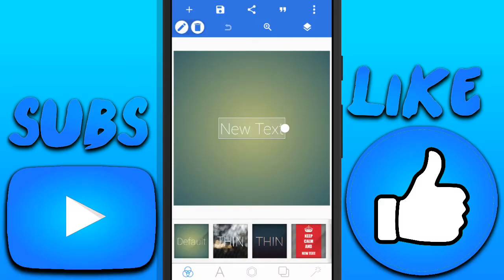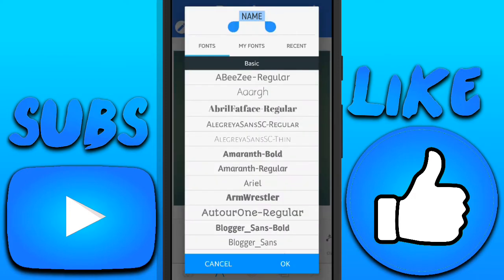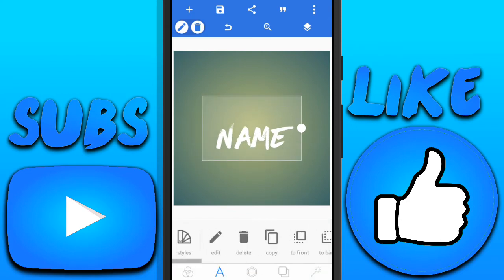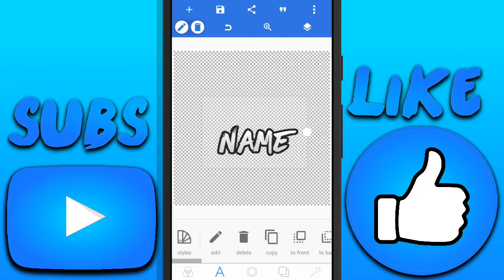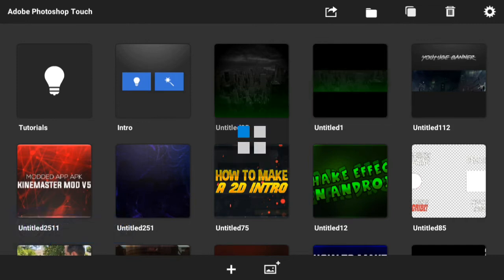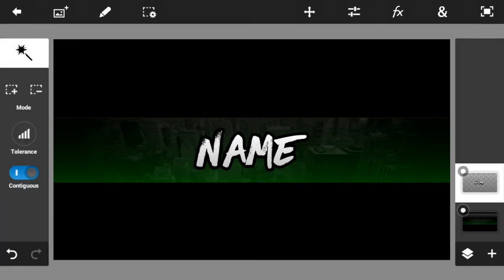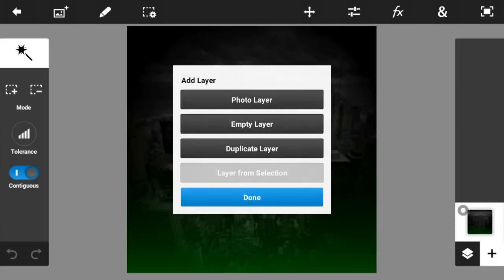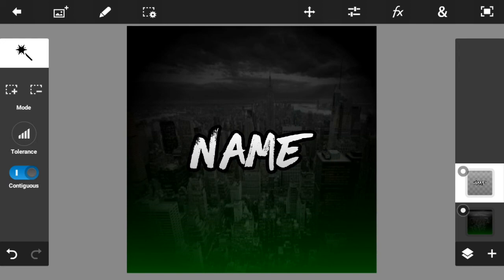HOW TO MAKE A COOL BANNER & LOGO ON (PS TOUCH)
I you guys enjoyed this tutorial video😊